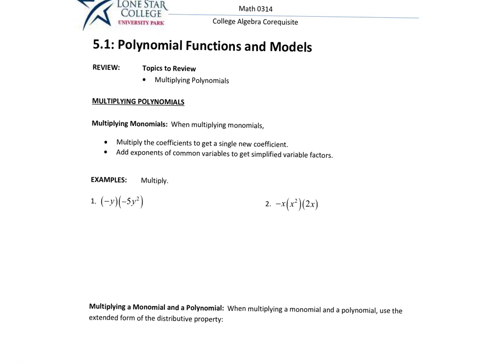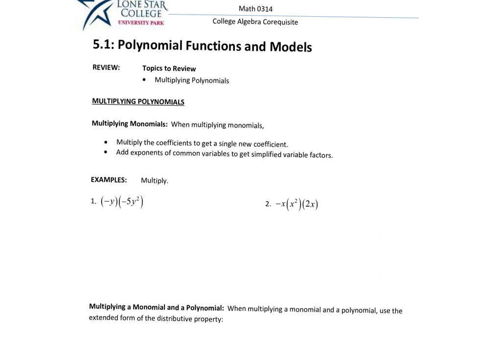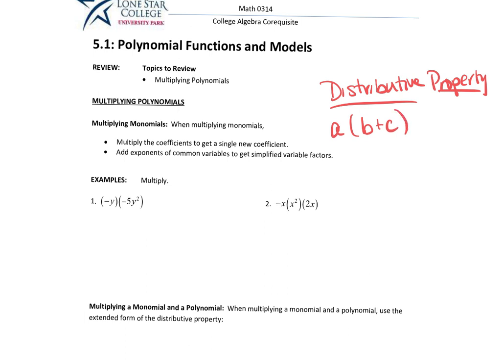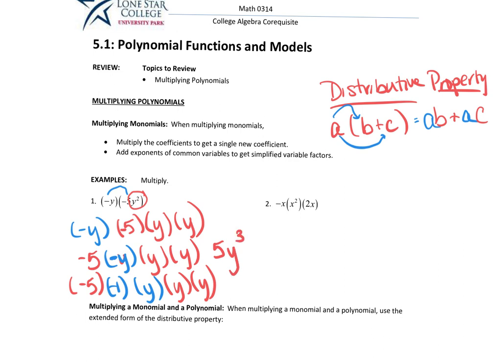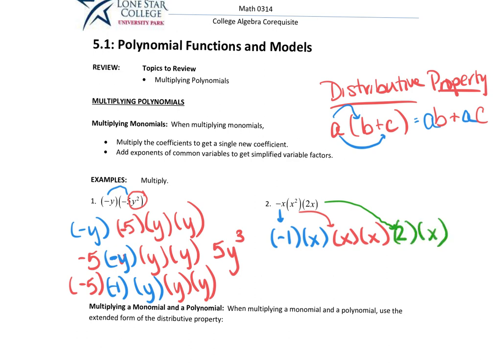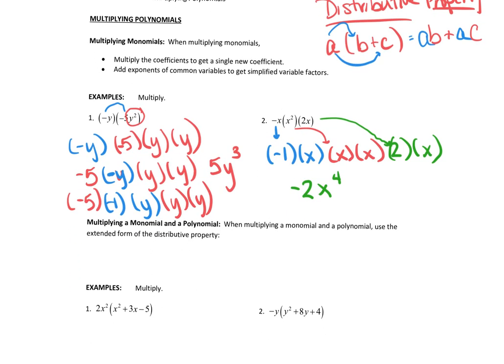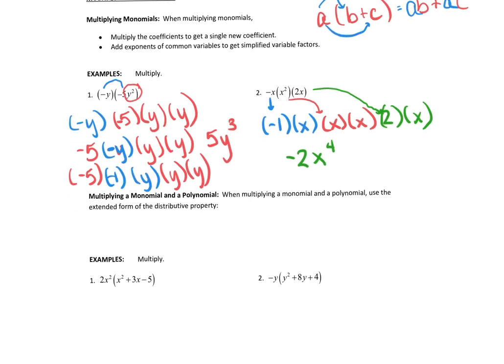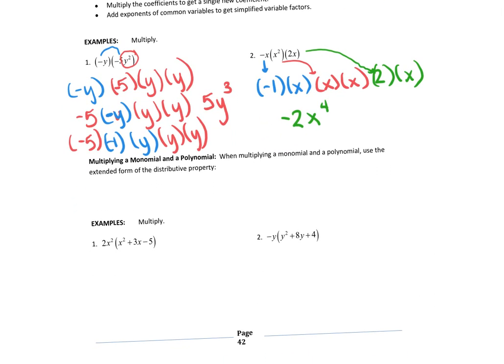Multiplying Polynomials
00:00 Slide 1
08:55 Slide 2